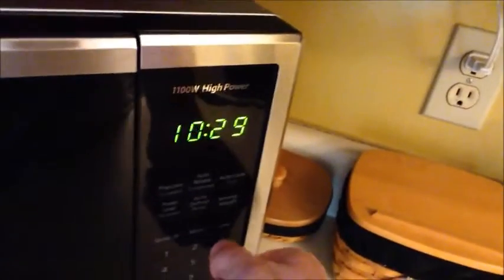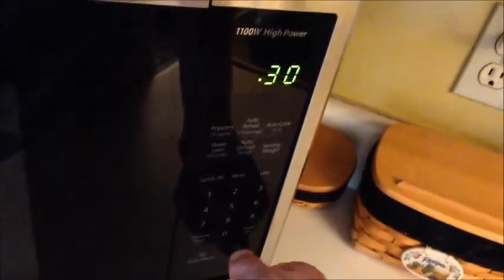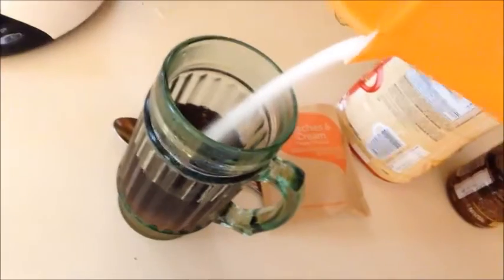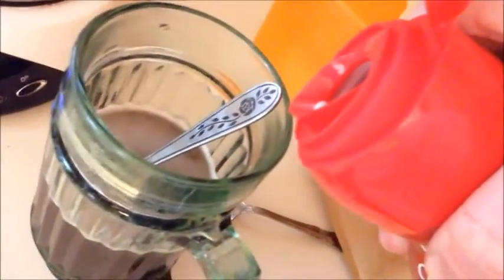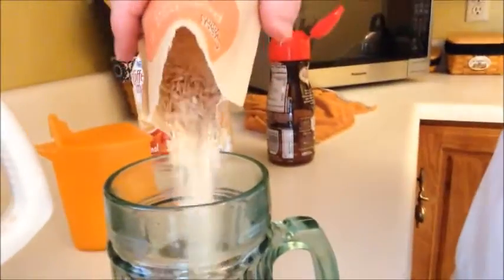No Water Instant Oatmeal (Bite the Pillow)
Get ready, I'm going in dry.